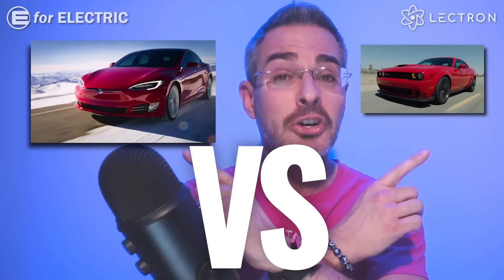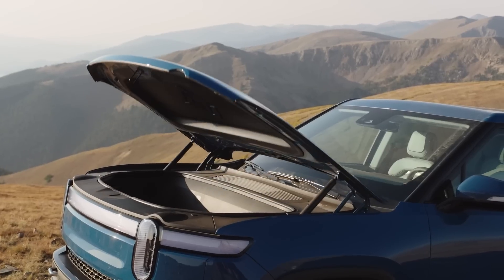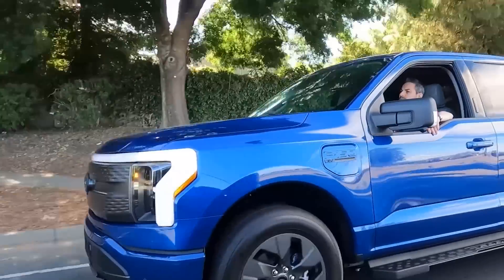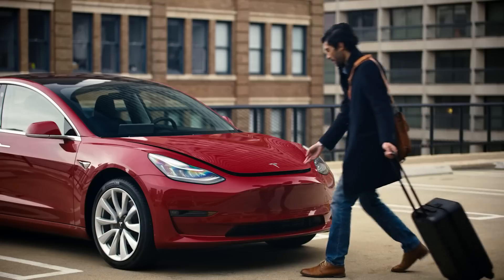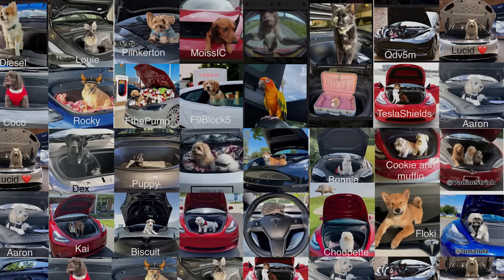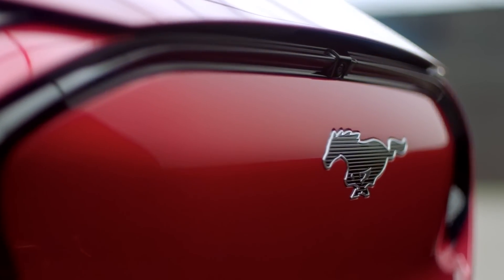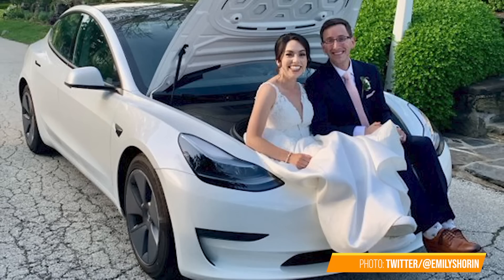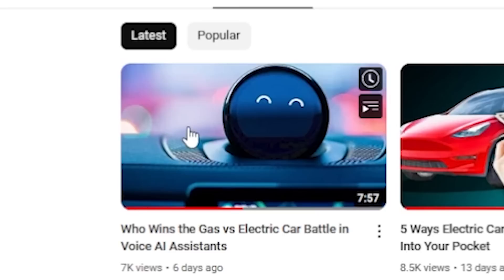Gas v Electric Cars: The "Hidden" Secrets Under the Hood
Electric cars often compared to gas cars to see if it's time for you to start thinking about switching from a gas car to an EV. In this video we compare what's under the hood of an electric car compared to what's under the hood of a gas one.